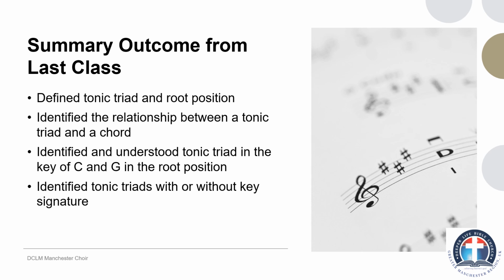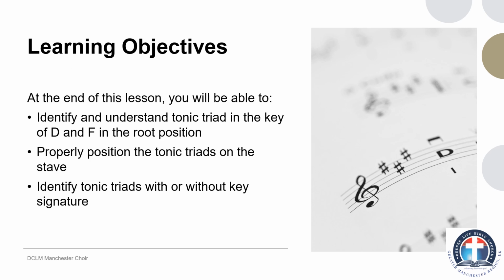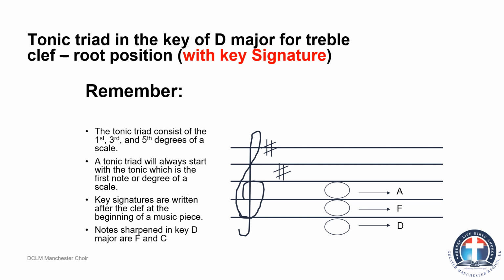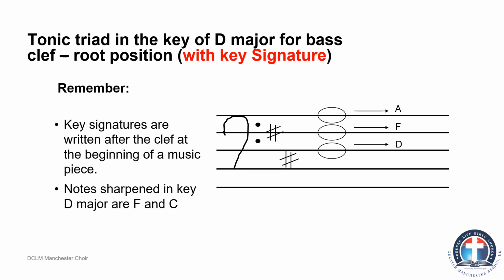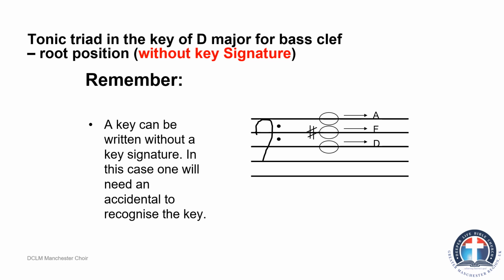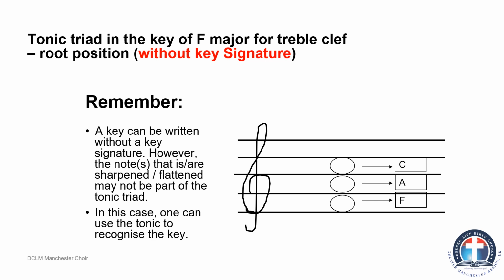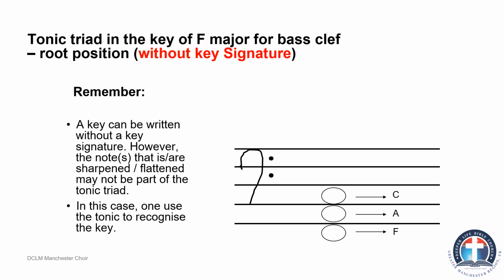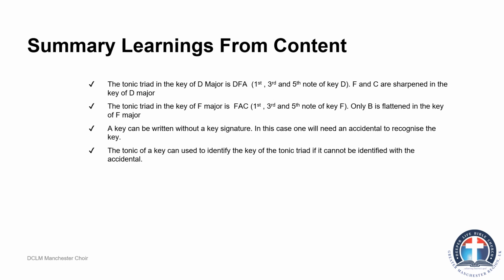ABRSM Lesson 18: Tonic Triads (Root Position) II: Key D and F